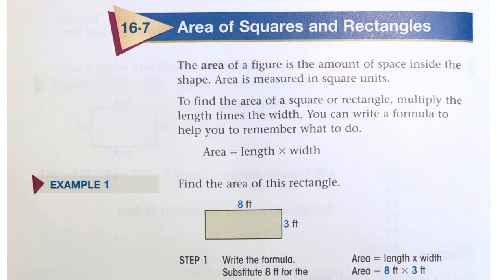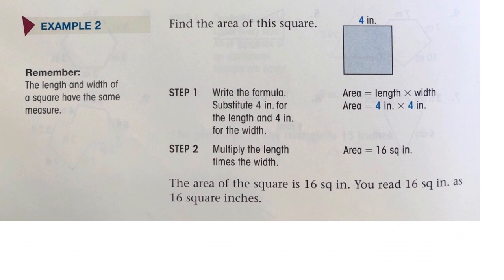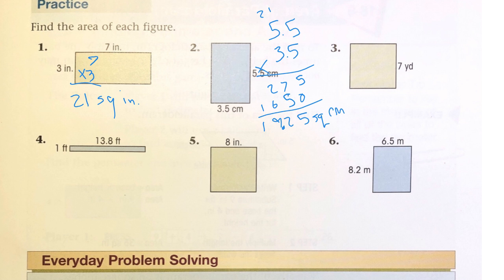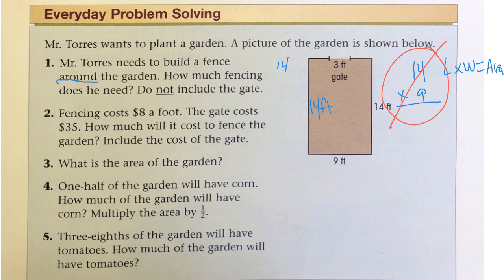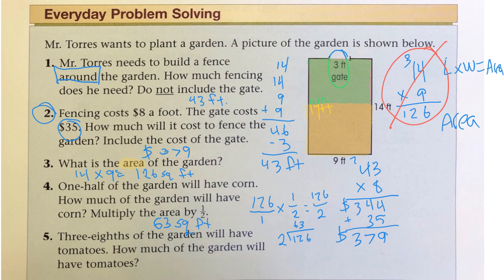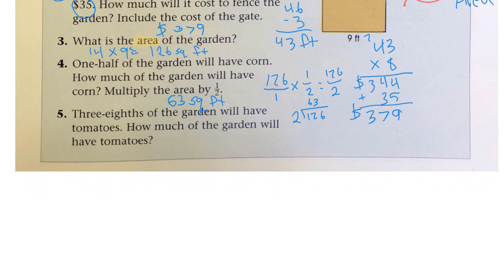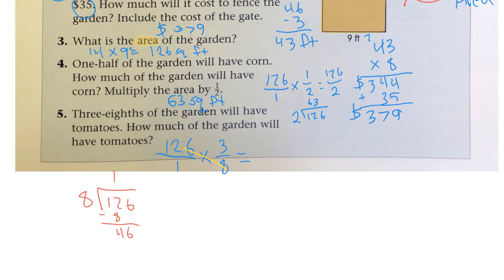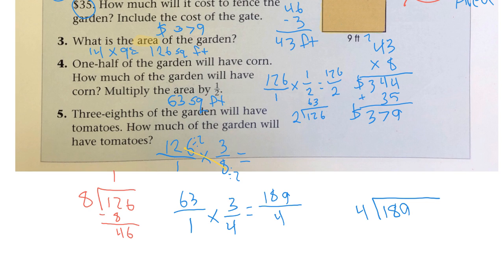Basic Math 16.7